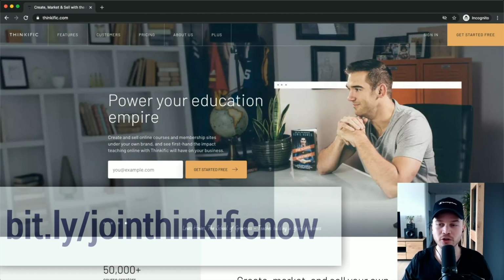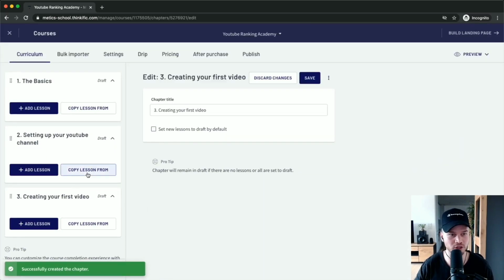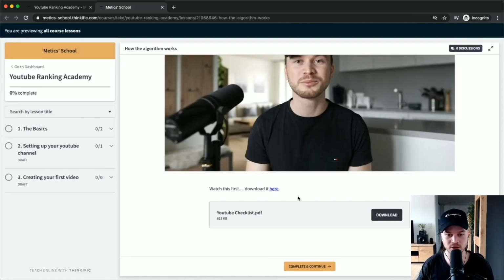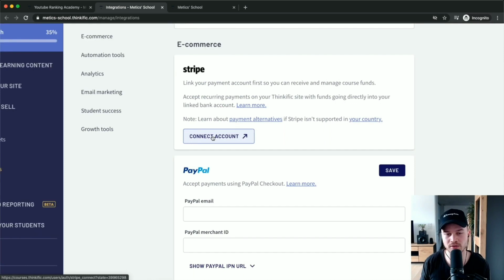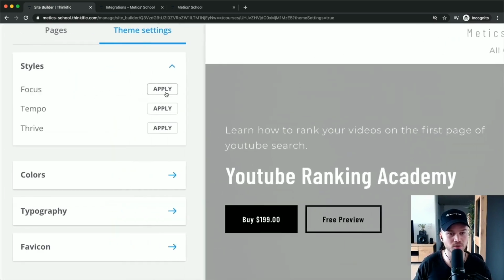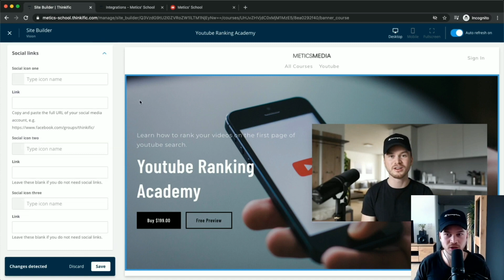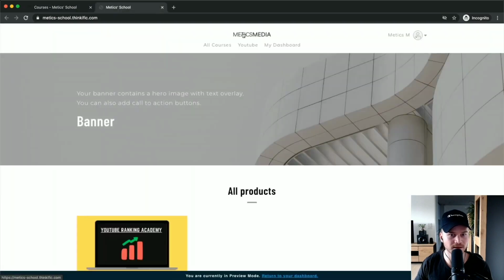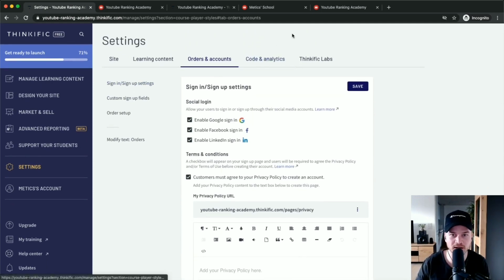Thinkific Tutorial For Beginners 2025 [Step-by-Step Create an Online Course]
In this Thinkific Tutorial for beginners video, I will show you the step by step full guide how to use Thinkific to create your own online course in 2024!

Chapters In This Video:
0:00 Intro
0:56 Creating Your Thinkific Account
02:23 Overview of the Dashboard
05:57 Creating Course
14:01 Course's Settings
20:44 Publishing The Course
21:05 Choosing Theme of Landing Page
23:22 Building Landing Page
37:36 Customising/Redirecting Homepage
39:05 Genaral Settings

If you are looking to create and sell your own online courses then Thinkific is the platform for you. With the help of Thinkific, you can easily design and organise your course content, customize the look and feel of your course landing pages and integrate with popular marketing and payment tools like Mailchimp and Stripe. Thinkific also provides analytics and reporting tools to help you track student progress and engagement. So whether you are an individual looking to share your knowledge and expertise with a gobal audience or a business looking to offer professional development opportunities Thinkific has you covered. Definitely Give it a try!

Thinkific is one of the best online course creation platform. With Thinkific one can turn their expertise into an online course that sells. Thinkific is a software platform that enables entrepreneurs to create, market, sell, and deliver their own online courses. Its mission is no less than to revolutionize the way people learn and earn online by giving them the tools they need to turn their expertise into a sustainable business that impacts both them and their audience. Thinkific makes you unlock access to the core features you need to launch your first online course such as: Drag and drop course builder, Website builder with professionally designed themes and everything you need on a single, scalable platform.

Test-drive Thinkific for free and begin building your first online course and community. Course Creation: Thinkific offers a course builder designed for Creator Educators. It's simple and gives you the ability to build their entire course without a big learning curve. Simply put, they offer a design and experience that is approachable for everyone where no design or technical experience required, Create courses with any content type, get downloadable content, assignments, prerequisite lessons, Live lessons with Zoom, Embed multimedia content, including Storyline and Captivate and Courses are automatically optimized for a mobile learning experience.

Learning Experiences
Thinkific delivers a learning experience that your students are willing to pay for. These features help turn a student's experience from exciting to extraordinary and these features are easy course navigation, Optimized for all devices, Student progress tracking, Completion certificates, Live Events, Discussion spaces, Member profiles, Mentions & threaded replies and Mobile app for on-the-go access.

Sales & Marketing
Thinkific offers sales and marketing features to enable any Creator Educator to get started. With 90+ integrations in the Thinkific App Store; use the best tools in the business for marketing and email automation, increasing sales, and enhancing the learning experience through gamification. Gain the extensibility and flexibility of apps like ActiveCampaign, MailChimp, Constant Contact, Shopify, Salesforce, and many more. Where One can Create free, paid, and time-limited courses, instant access to funds, Coupons and promotions, Subscriptions, Bundling, Streamlined checkout, Order bumps, Built-in payment processor, Search Engine Optimization (SEO) and Business to Business (B2B) selling options.

hinkific is the course platform that grows with you.
Creators like you have big ambitions. Why choose a platform that limits you? From 1 to 10,000+ students, Thinkific gives you complete customization while remaining easy to use. Our user-friendly platform is designed so that the only expertise you need is the one you already have.

So In this Thinkific Tutorial or Thinkific demo I will show you how to create your online course using Thinkific. First I'll walk you through a brief and quick overview of Thinkific platform and then we'll start building a course. In this process we'll choose a theme and customise a high converting landing page for this online course. And lastly I'll show you some of important features and settings of Thinkific.